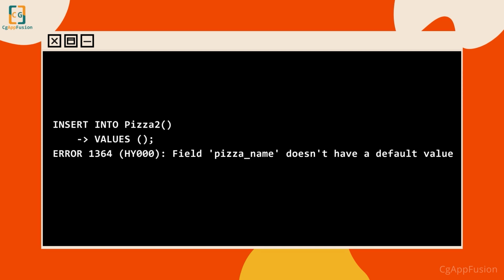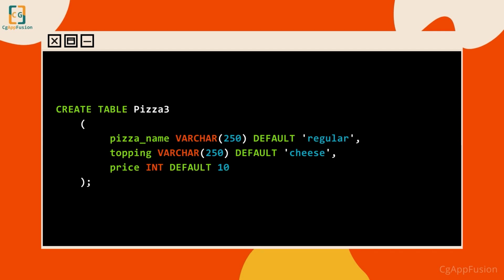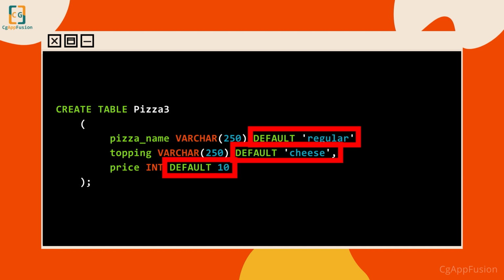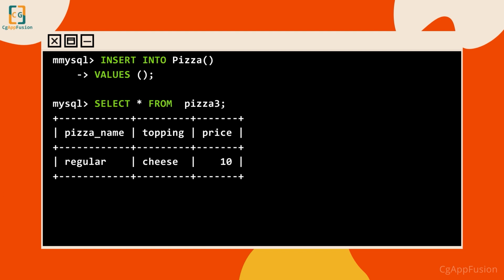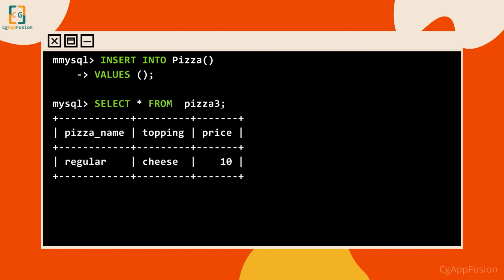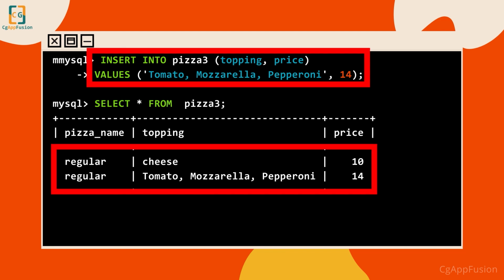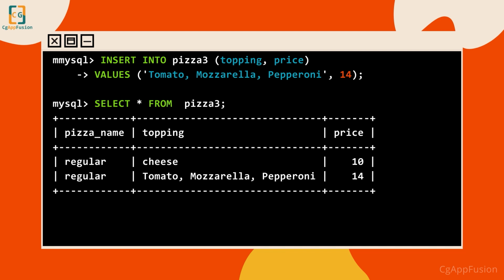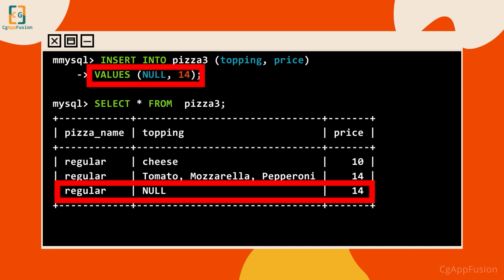MySQL: How To Use Default values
Welcome to the MySQL Tutorial Series! In this tutorial, we'll explore the practical use of "DEFAULT" values in your database. Understanding how to leverage default values is a valuable skill for efficient MySQL database management.

Timestamps:

00:00 Introduction
01:04 How to use default values in MySQL?
04:26 How to ensure that a column receives a default value if none is specified during insertion?

Key Takeaways:

Definition of "DEFAULT" Values: Grasp the concept of "DEFAULT" values and how they provide a predetermined option for a column if no explicit value is specified during insertion.

Applying "DEFAULT" Values: Learn how to set default values when creating a table, ensuring that columns have a predefined value if not explicitly provided.

Benefits of "DEFAULT" Values: Explore scenarios where "DEFAULT" values can simplify data entry and enhance the overall usability of your MySQL database.

Modifying "DEFAULT" Values: Understand how to alter existing "DEFAULT" values to adapt to changing requirements in your database.